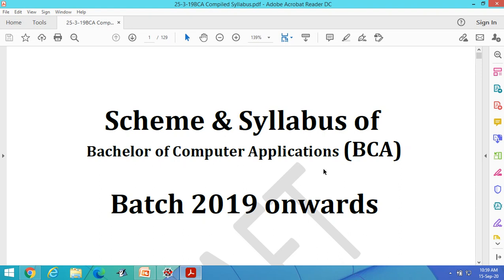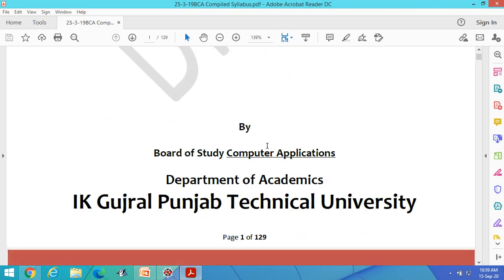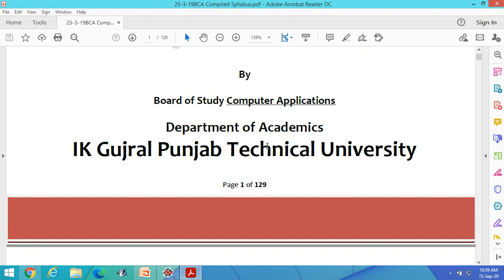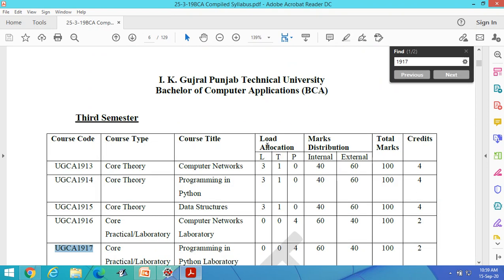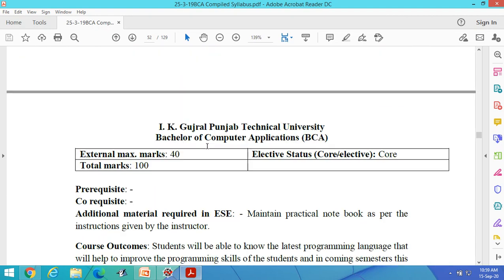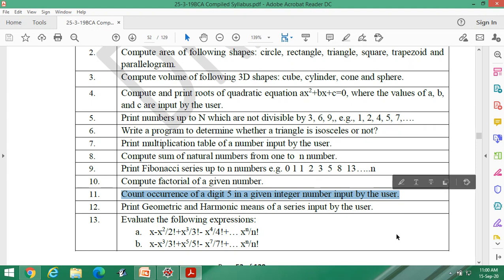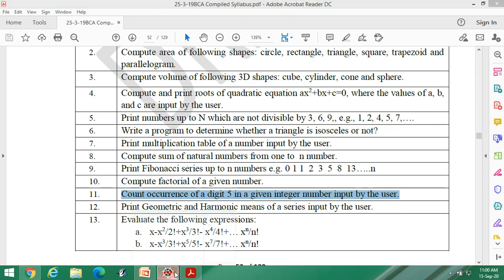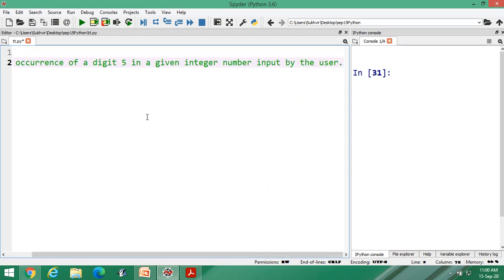Python Lab Part 11 : Count occurrence of a digit 5 in a given integer number input by the user.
Program Number 11 : Count occurrence of a digit 5 in a given integer number input by the user.
BCA 3rd Semester
UGCA 1917
IKG PTU Jalandhar